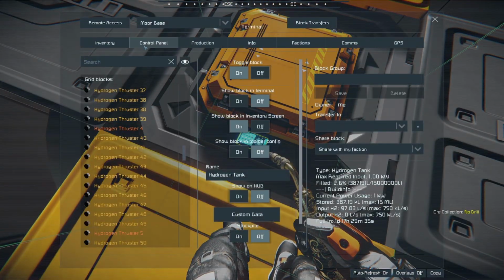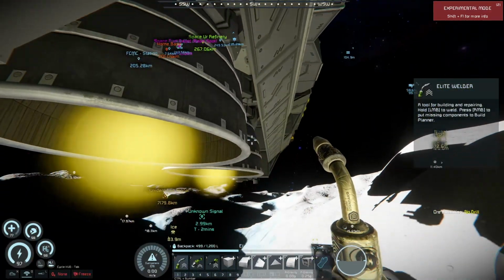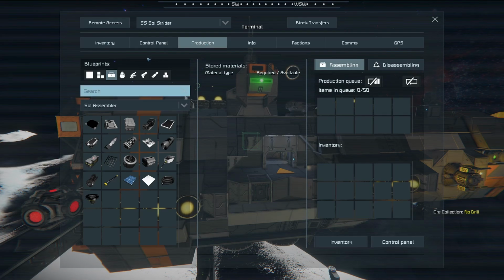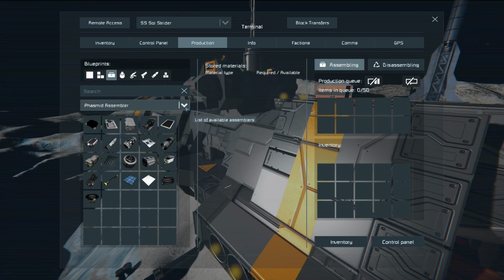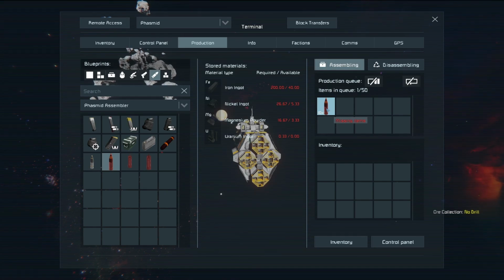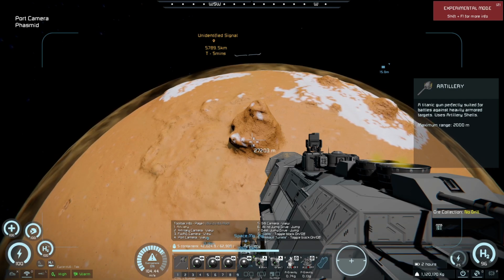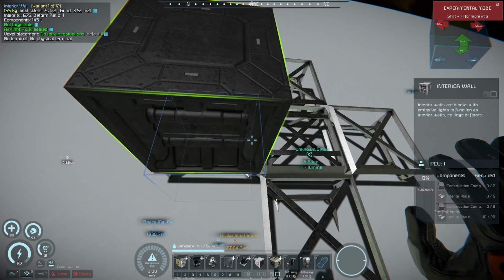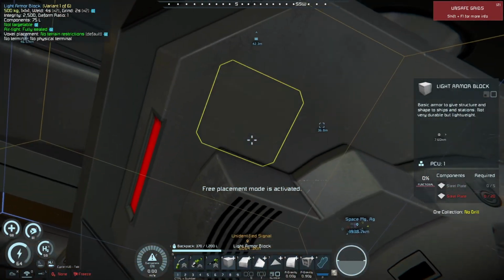S.E. Modded E66: Claiming Mars!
The maiden voyage of the Phasmid is a SUCCESS! We have made landfall on Mars, and it is now the property of Quantum Inc.

Quantum_Tators Pond-Strider Blueprint!